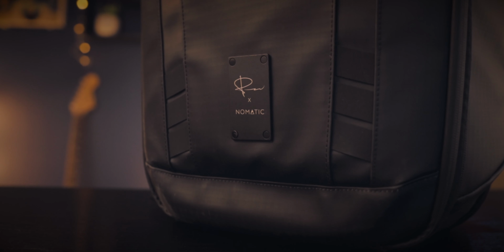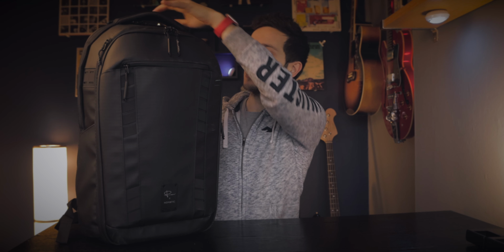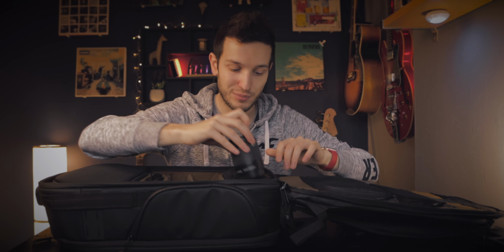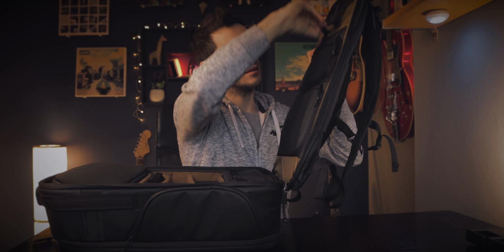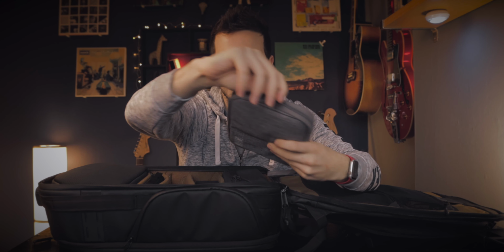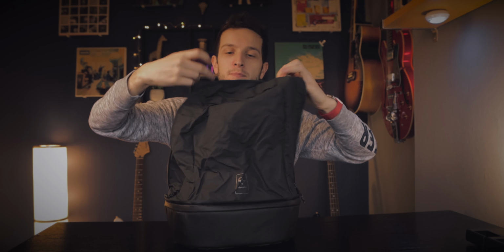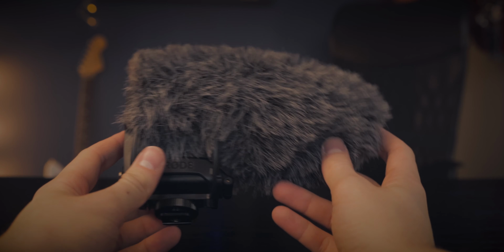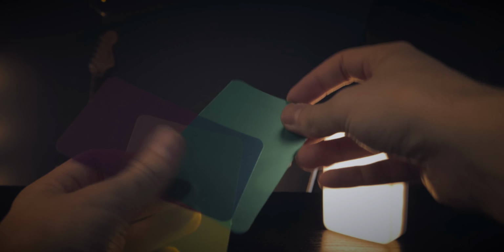What's in my camera bag 2021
We have nearly reached the end of 2020! Hooray! With 2021 fast approaching I thought I would make a What's in my camera bag video for 2021.

VIDEO GEAR:
Canon m6 Mark ii
Canon 200D
MacBook Pro 16"
Sigma 18-35mm f1.8
Canon 10-18mm Wide Angle Lens
Canon 50mm Fixed Lens
Canon 18-55mm Kit Lens
Rode VideoMic Pro+
Rode Video Micro
Rode Wireless Go
Joby GorillaPod 3k Pro Kit
RodeCaster Pro
Rode M1 Microphone

GUITARS:
    Martin D10e Acoustic
    Epiphone EJ200sce Acoustic
    Epiphone Dot
    Fender Squier Jazzmaster